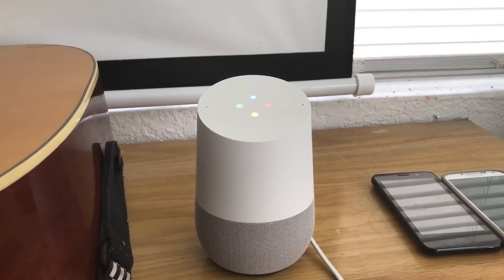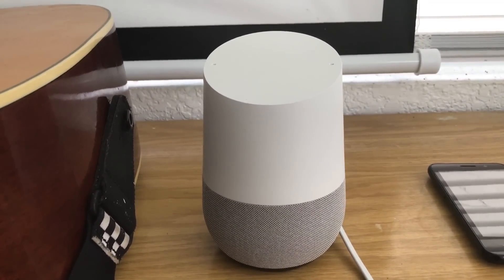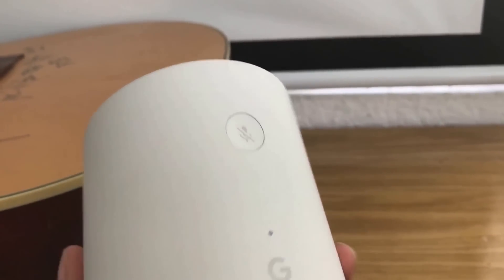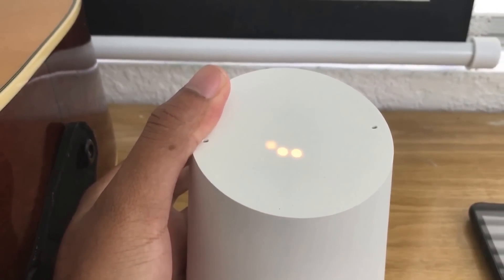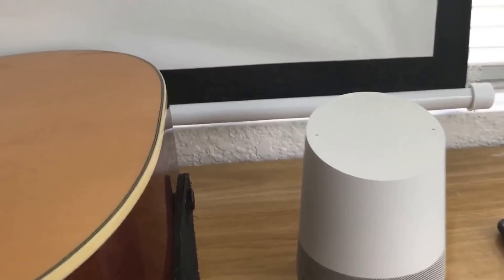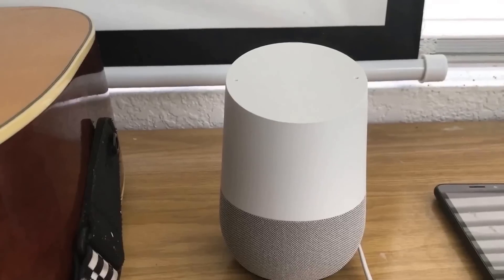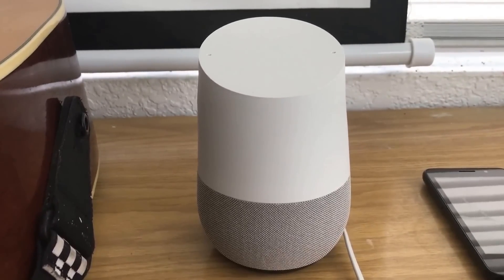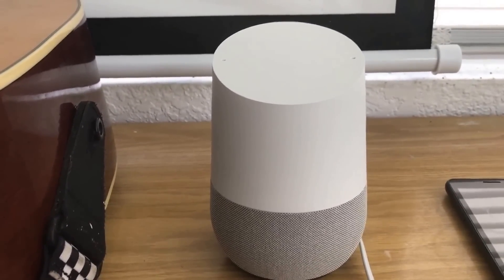🖥 How To Factory Reset Your Google Home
ℹ️ Information
Google Home Speaker
A quick Tutorial of how to Reset your GoogleHome. I hope this video helps everyone, thanks for the positive feedback! If you need help resetting the Google Home Hub